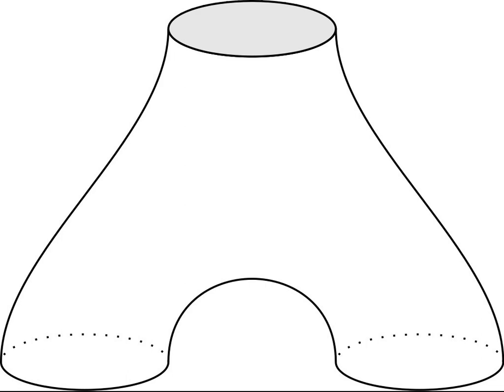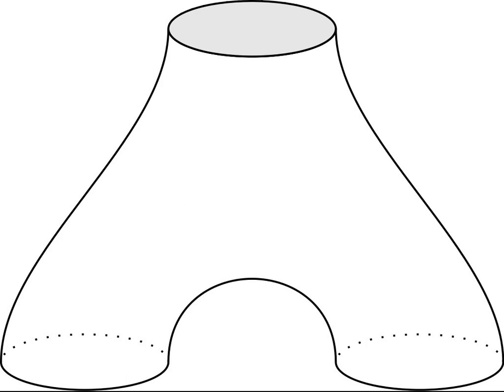Topological quantum field theories | Wikipedia audio article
00:01:22 1 Overview
00:03:23 2 Specific models
00:03:53 2.1 Schwarz-type TQFTs
00:05:29 2.2 Witten-type TQFTs
00:15:19 3 Mathematical formulations
00:15:30 3.1 The original Atiyah–Segal axioms
00:18:15 3.2 The relation to physics
00:20:27 3.3 Atiyah's examples
00:20:52 3.3.1 id/i = 0
00:23:12 3.3.2 id/i = 1
00:23:47 3.3.3 id/i = 2
00:24:03 3.3.4 id/i = 3
00:25:02 3.4 The case of a fixed spacetime
00:25:12 3.5 All in/i-dimensional spacetimes at once
00:25:21 3.6 Development at a later time
00:27:37 3.7 Witten-type TQFTs and dynamical systems
00:28:18 4 See also
00:28:48 5 References
00:29:09 d = 3
00:30:01 2, d
00:30:38 3 and d
00:30:53 2 and d
00:31:17 The case of a fixed spacetime
00:32:43 All n-dimensional spacetimes at once
00:34:41 Development at a later time
00:35:29 Witten-type TQFTs and dynamical systems
00:36:57 See also

- Socrates

SUMMARY
A topological quantum field theory (or topological field theory or TQFT) is a quantum field theory which computes topological invariants.
Although TQFTs were invented by physicists, they are also of mathematical interest, being related to, among other things, knot theory and the theory of four-manifolds in algebraic topology, and to the theory of moduli spaces in algebraic geometry. Donaldson, Jones, Witten, and Kontsevich have all won Fields Medals for mathematical work related to topological field theory.
In condensed matter physics, topological quantum field theories are the low-energy effective theories of topologically ordered states, such as fractional quantum Hall states, string-net condensed states, and other strongly correlated quantum liquid states.
In dynamics, all continuous time dynamical systems, with and without noise, are Witten-type TQFTs and the phenomenon of the spontaneous breakdown of the corresponding topological supersymmetry encompasses such well-established concepts as chaos, turbulence, 1/f and crackling noises, self-organized criticality etc.